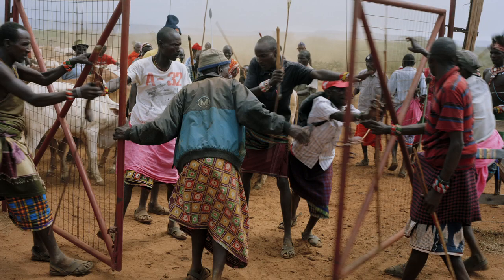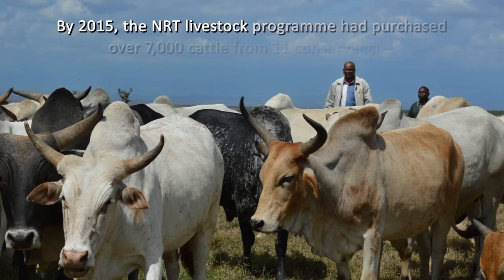Livestock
Most pastoralists in northern Kenya live many miles – and many days' walk – from the nearest markets. This means they tend to be at the mercy of traders who offer meagre prices. However, an innovative programme launched in 2008 by NRT, Ol Pejata Conservancy and Lewa Wildlife Conservancy is now providing pastoralists from community conservancies with better-than-market prices for their cattle. At the same time, the programme is encouraging community conservancies to improve their wildlife management.

The Linking Livestock to Wildlife Conservation Programme has established a set of criteria for judging conservancies. Those that perform best – in terms of conserving wildlife, good governance and improved security – have the opportunity to sell cattle direct to NRT. NRT then pays pastoralists to trek the cattle to Lewa, for a period of quarantine, after which they are fattened up at Ol Pejeta.

By 2014, the programme had purchased over 7000 cattle from 11 conservancies. The conservancies benefit from 2.5% purchase levy, paid by the sellers, and 5% sales levy paid by NRT. As NRT Community Development Officer Gabriel Nyausi explains in this photofilm, these funds are supporting development project in the conservancies and helping to pay for their management. Little wonder, then, that the programme has proved highly popular with pastoralists.